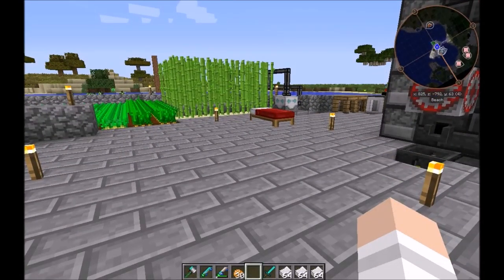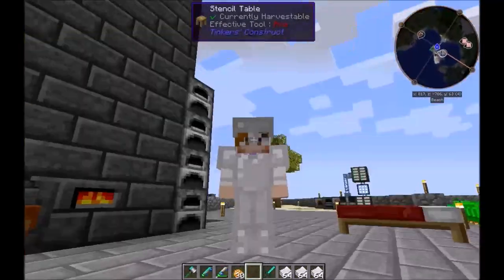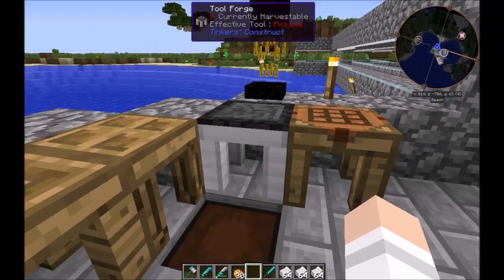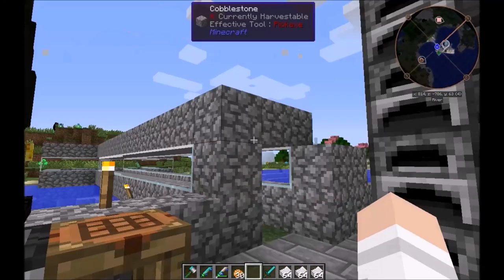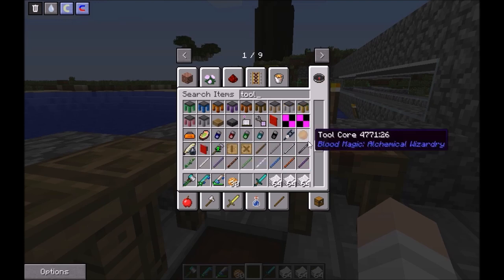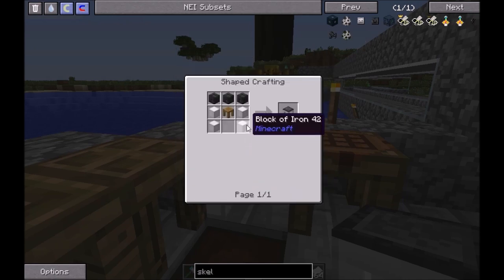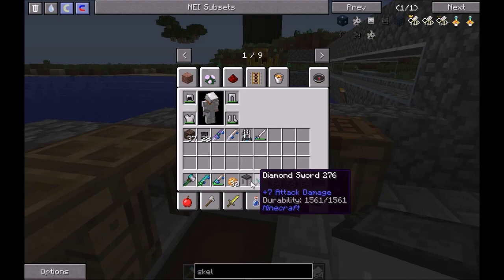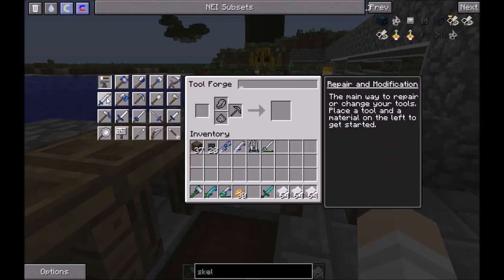Minecraft tutorial: Awesome cleaver, and Big Reactors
1.8 survival
Server IP: Hub.Caved.in